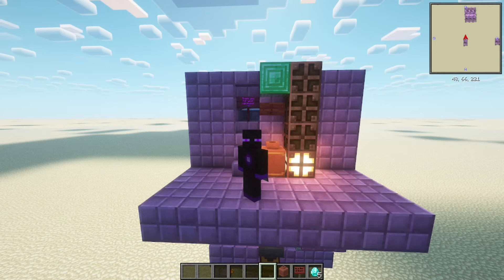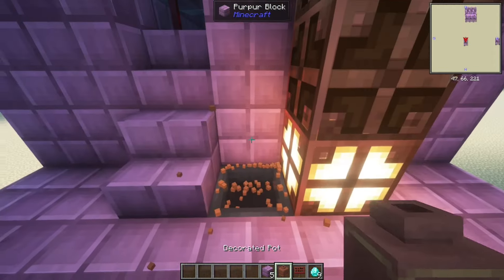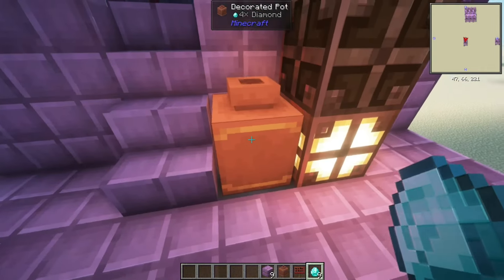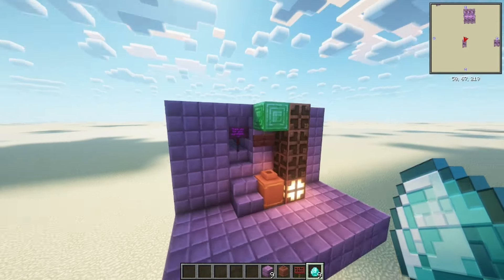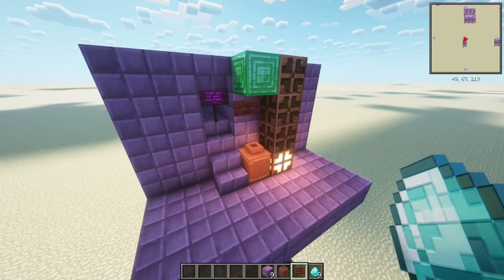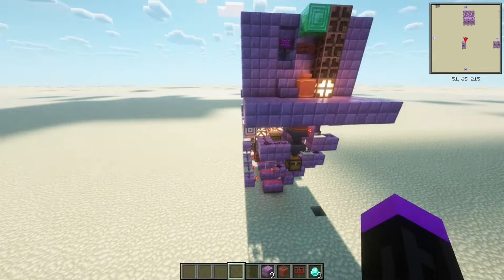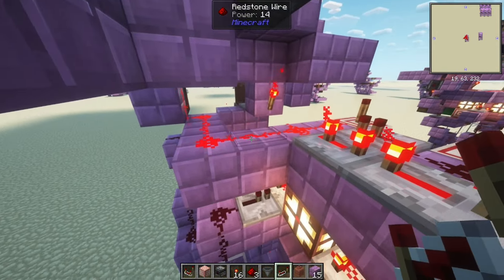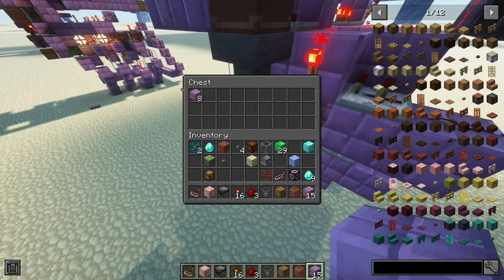Smart Shop design for Vanilla Minecraft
I recently have designed a simple smart shop, that automatically counts the amount a buyer has payed for an item and dispenses the bought item when the count matches the custom set pricing. The shop also has a light indicator for how much stock there is available.

If you have any questions or suggestions regarding the design, please comment or join a discussion on my discord

I will also have a structure file for my shop design available in my discord.